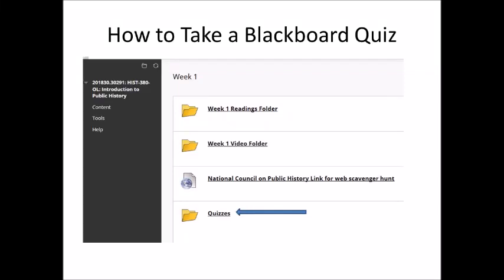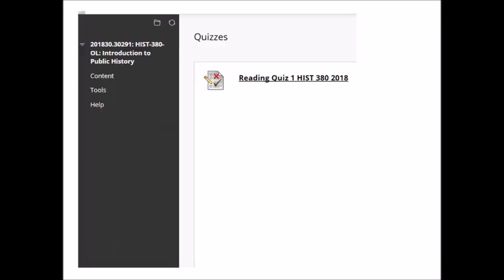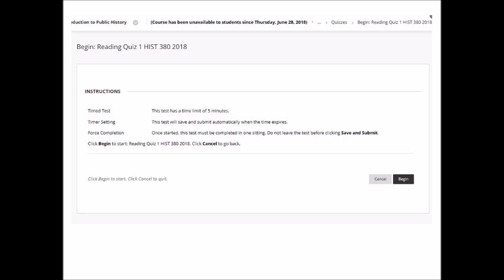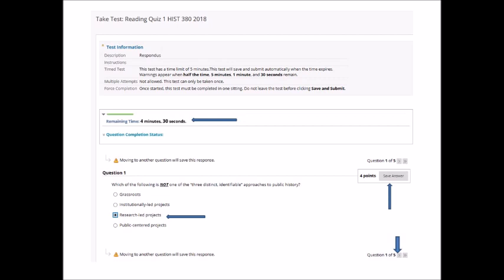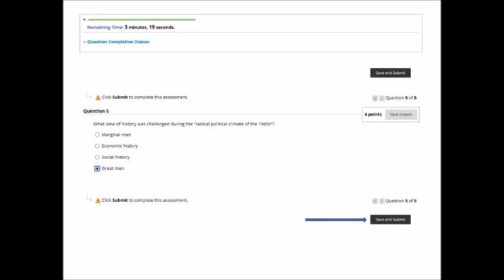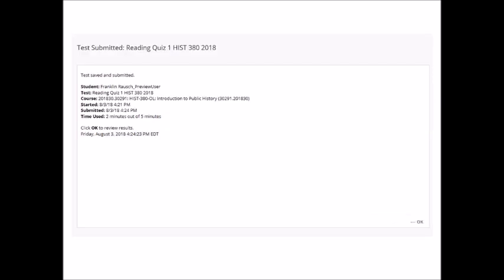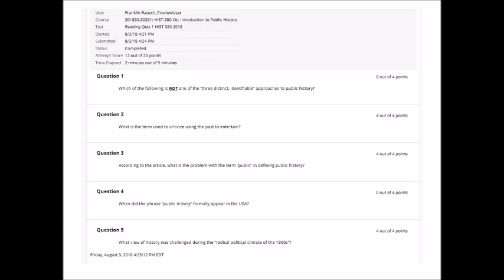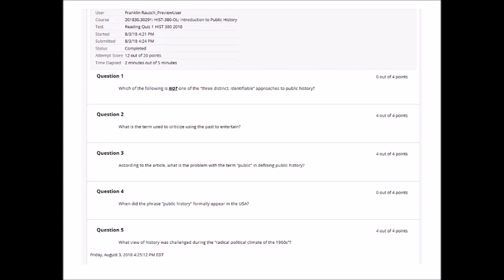How to Take a Blackboard Quiz Revised